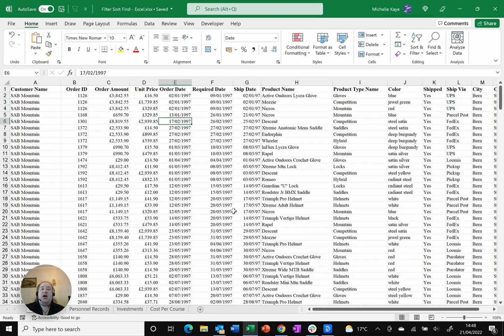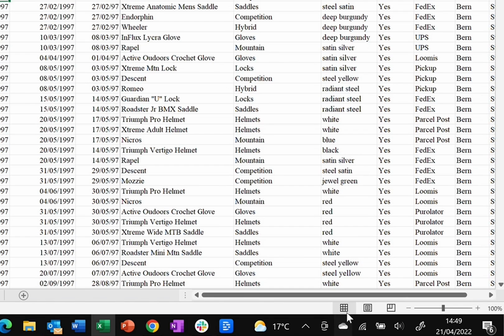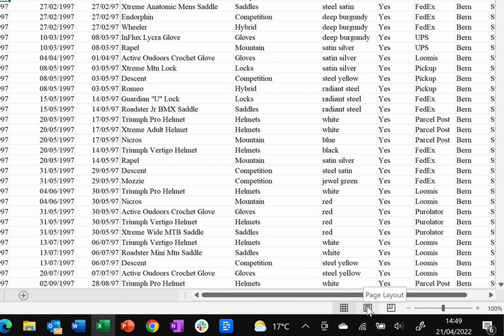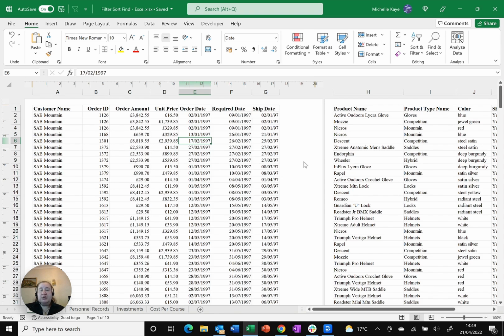Excel - Standard Views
Do you know that Excel has views (like Word and PowerPoint)?

There are three, and they each serve a specific purpose.

I'll show you what each view shows you, and when you should use them.

00:00 Excel - Standard Views
00:32 Normal View
00:40 Page Layout
01:20 Page Break Preview

*5 Easy Functions that will Save you Time (Free):*